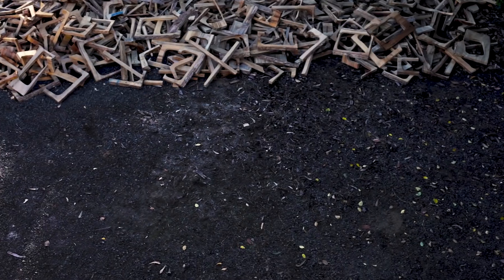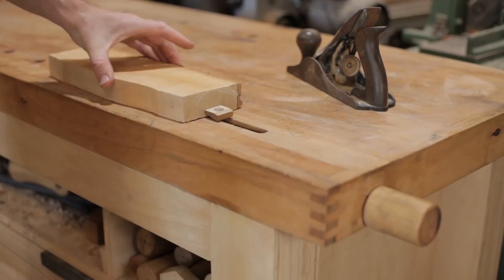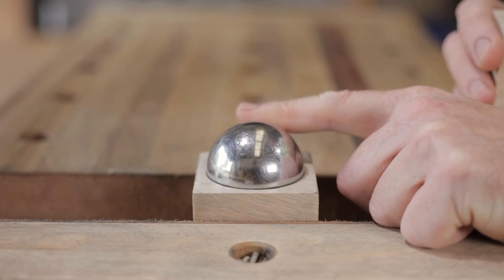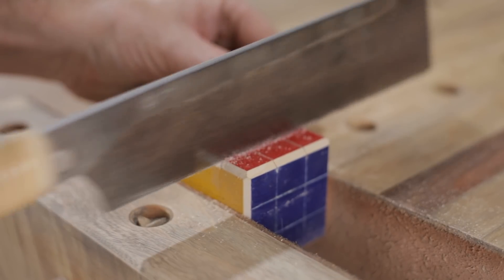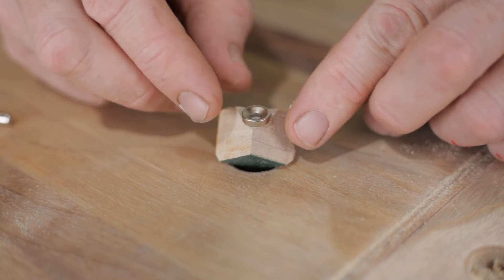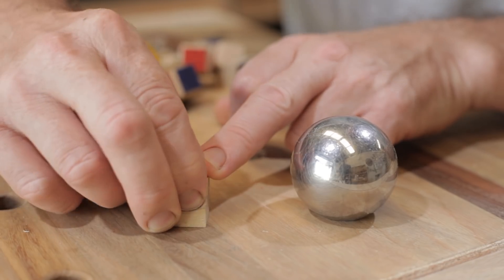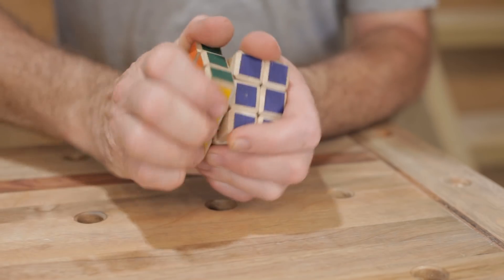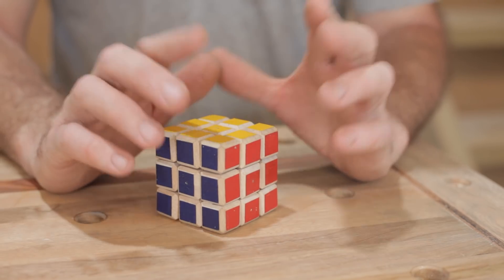Homemade Rubik's cube (Experiment) - Scrapwood Challenge Ep 19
I've had this idea in my head for a long time now, I've never been confident of it working but I had to try it out to find out for sure.

I would normally make a prototype of something like this but I didn't have time this week as I'm going away for a few days and I wouldn't have got the video made otherwise!

Pask Makes
Yandina
Queensland
4561
Australia